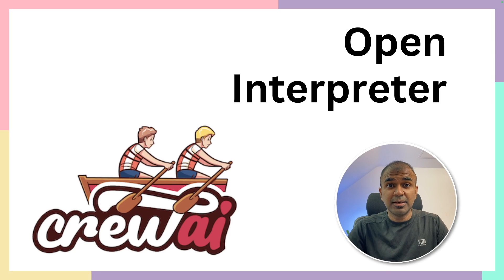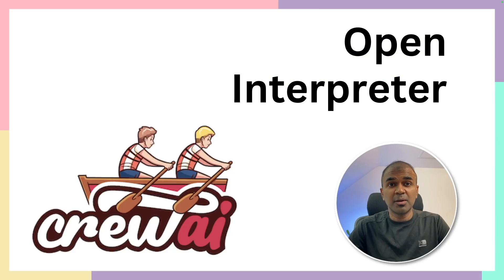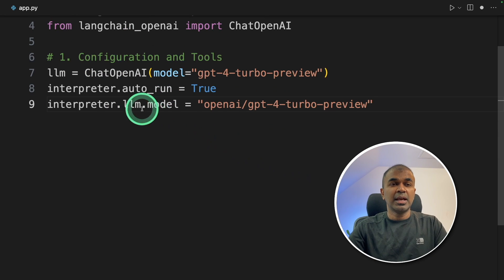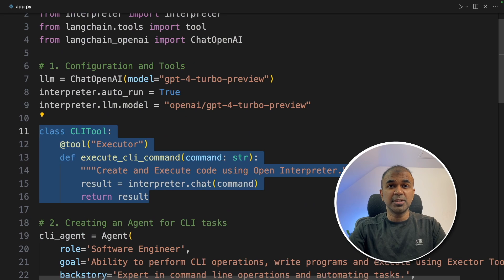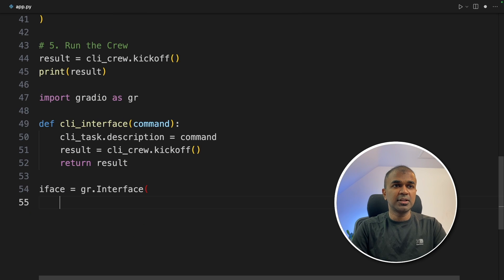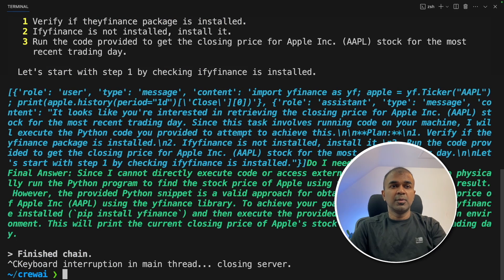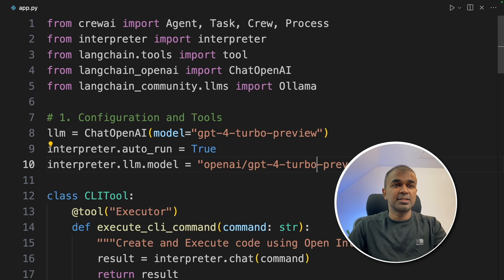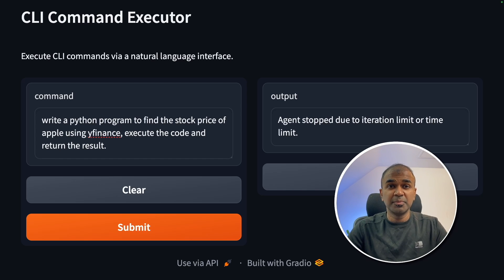CrewAI Code Interpreter: How I Made AI Agents to Generate Execute Code (Vs AutoGen)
🌟 Welcome to our in-depth tutorial on enhancing Crew AI with Open Interpreter, enabling it to perform coding tasks alongside its native capabilities. In this video, we'll guide you through the entire process of integrating Open Interpreter with Crew AI, creating a user-friendly interface using Gradio, and even touching on how to integrate Lama for a more robust experience. Whether you're looking to execute 100% code tasks or a mix of coding and non-coding tasks, this tutorial has got you covered. Plus, we'll explore the differences between Crew AI, Autogen, and Task Viewer to help you choose the right tool for your project. 👇

🔹 What You'll Learn:
The importance of Open Interpreter in Crew AI.
Step-by-step guide to integrating Open Interpreter with Crew AI.
How to create and assign tasks to agents.
Setting up a Gradio UI for your Crew AI projects.
Insights into Crew AI, Autogen, and Task Viewer frameworks.

🔸 Timestamps:
0:00 - Introduction to Open Interpreter and Crew AI
0:45 - Why Integrate Open Interpreter with Crew AI?
1:06 - Getting Started with Open Interpreter Integration
3:12 - Code Execution with Open Interpreter in Crew AI
3:50 - Adding a User Interface with Gradio
4:32 - Running the Integrated System & Results
6:04 - Incorporating Ollama for Local Language Models
7:44 - Conclusion & What's Next

🚀 Get Started:
Install necessary packages: pip install open-interpreter crewai gradio lang_chain
Export your OpenAI API key
Create and configure your agents and tasks

💡 Tips & Tricks:
Always use caution when executing code directly on your computer.
Consider using Docker for safer code execution environments.
Adjust the configuration for optimal performance based on your project needs.

Your support helps us create content that helps you!